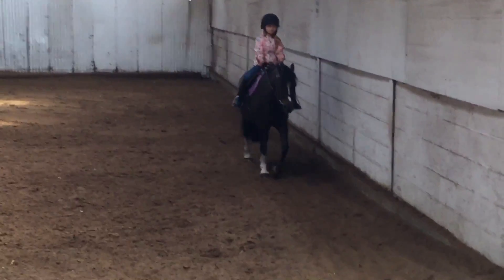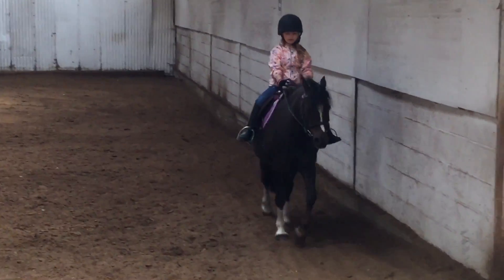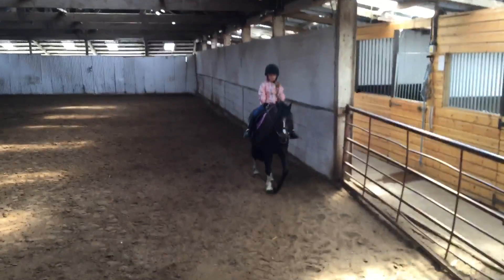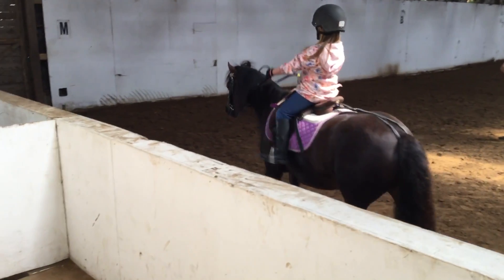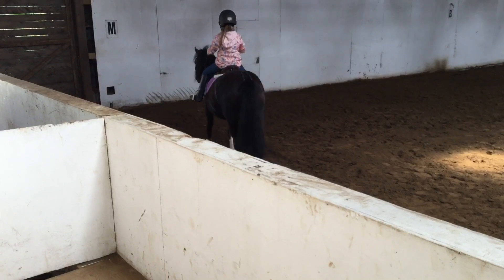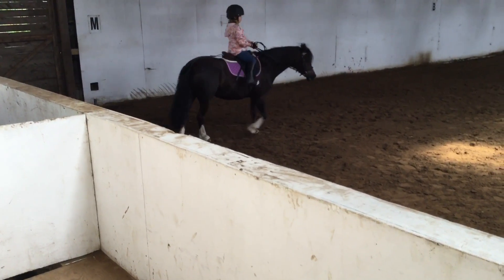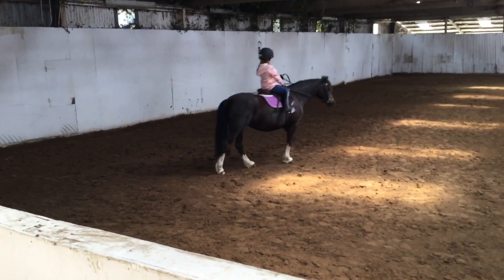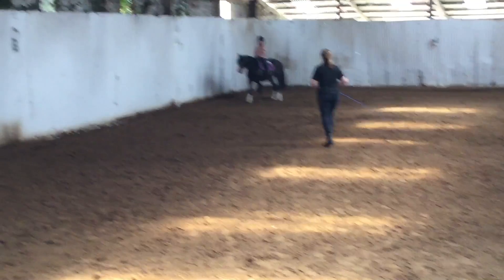Rye street equestrian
Isobel riding